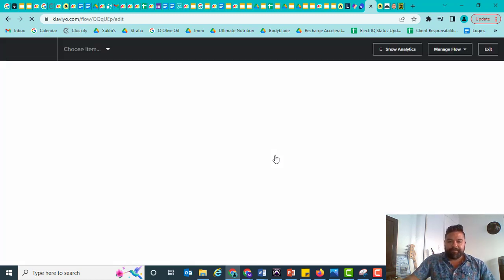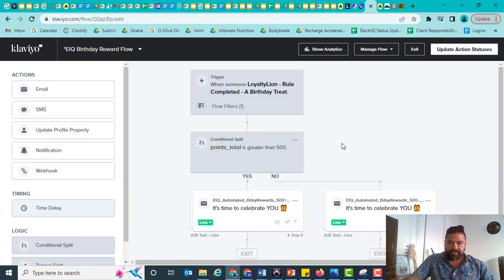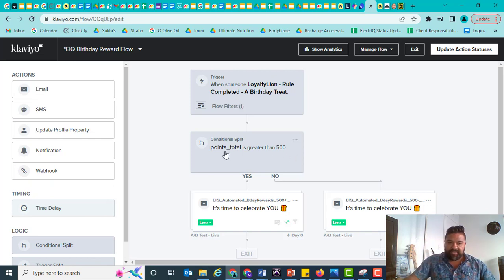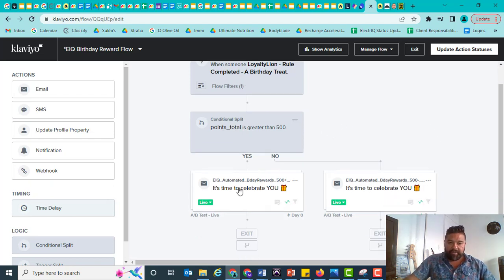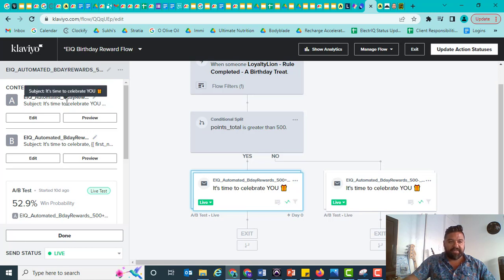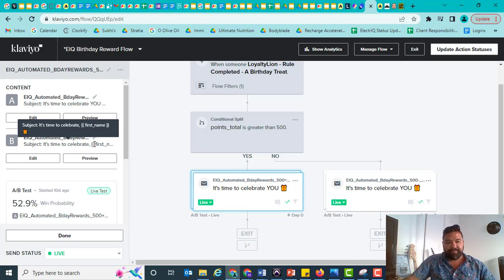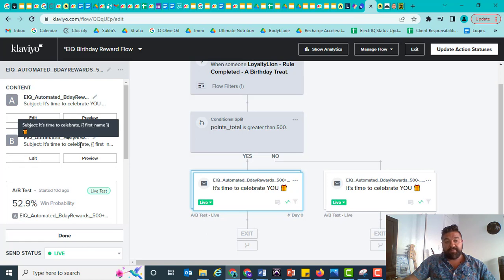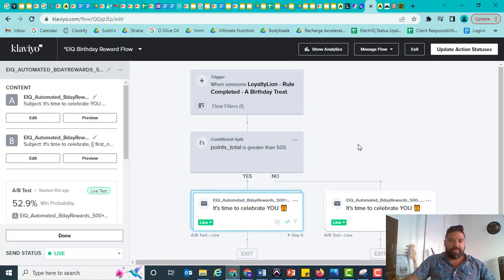Klaviyo Birthday Flow